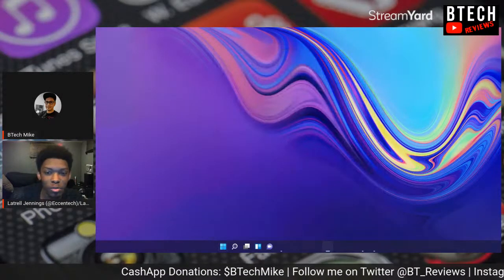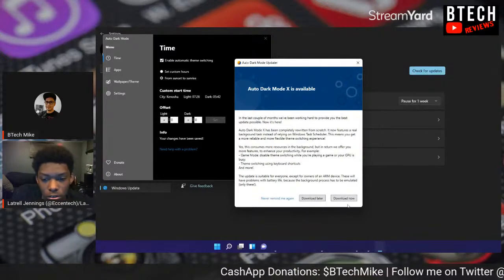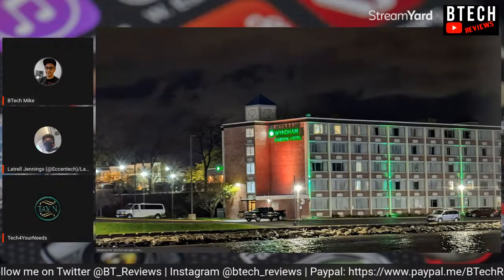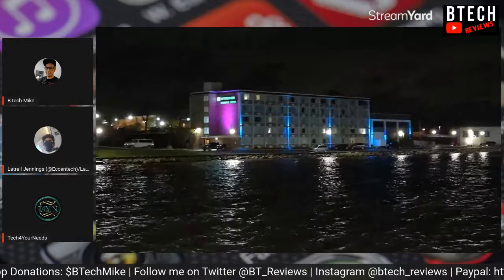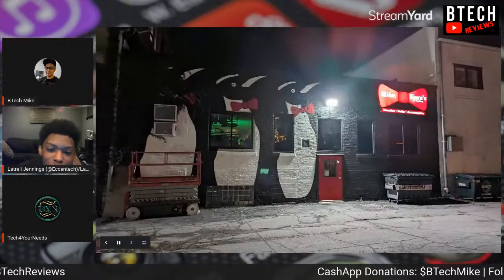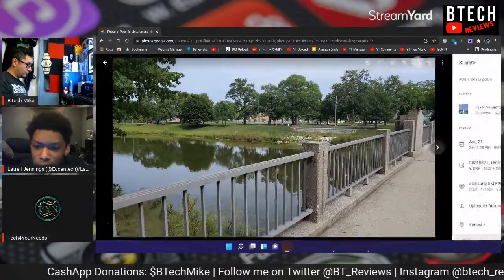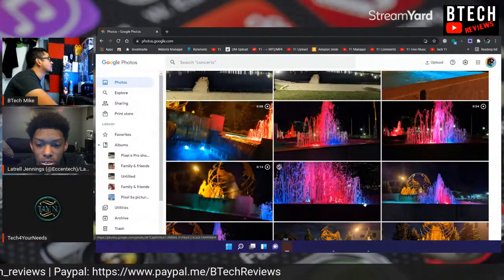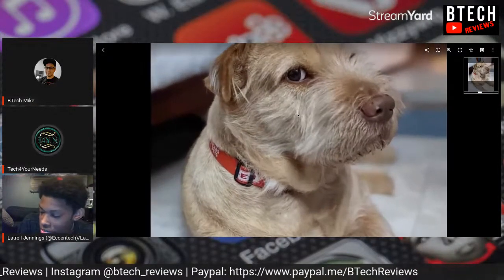Tech Tuesday Talk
Join Robinhood with my link and we'll both get a free stock 🤝

to sign up for Crypto.com and we both get $25 USD :)